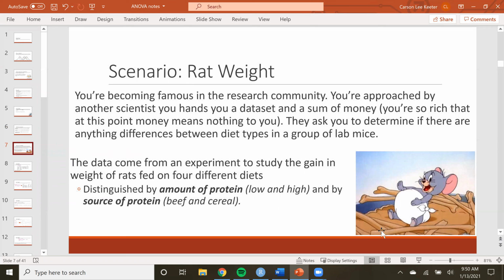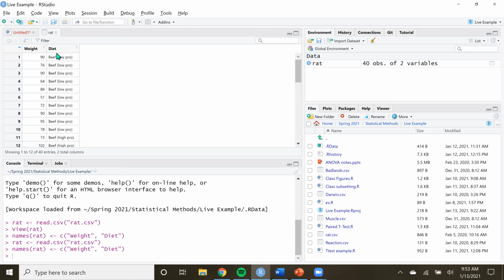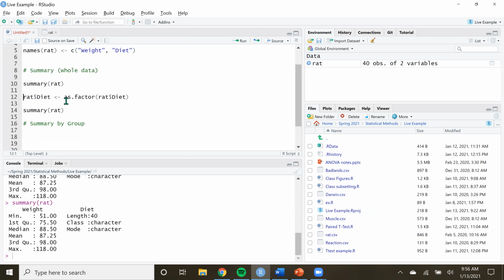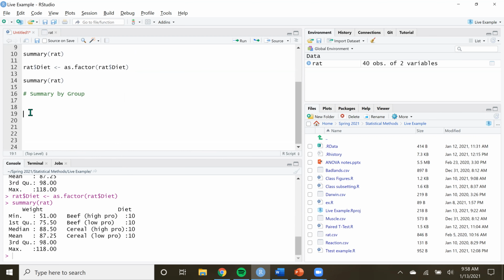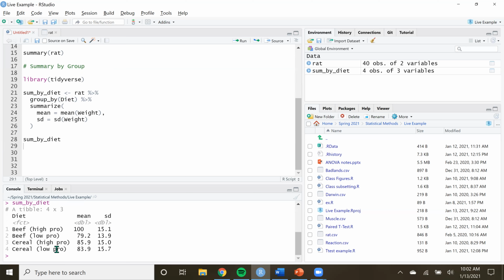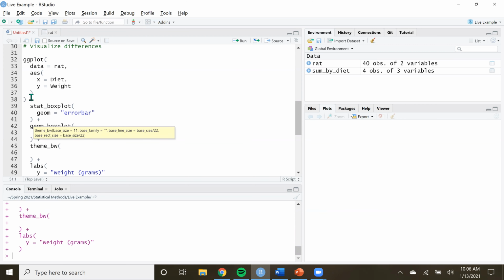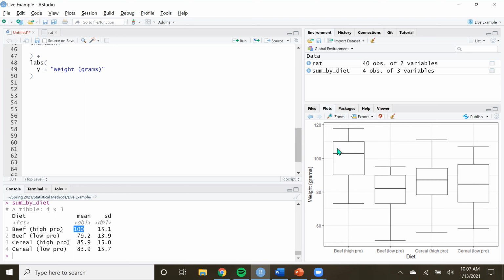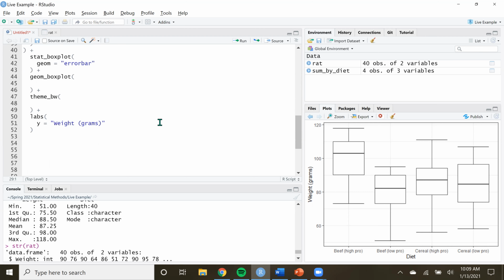Setting up Summaries for One-Way ANOVA /// STAT 3050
Just business as usual here.